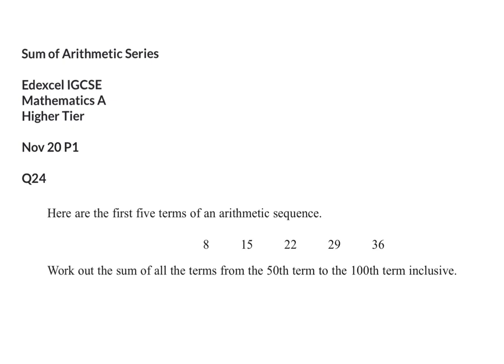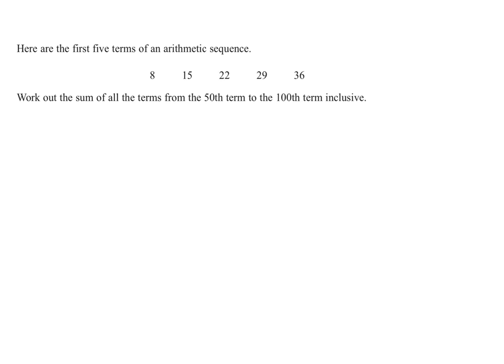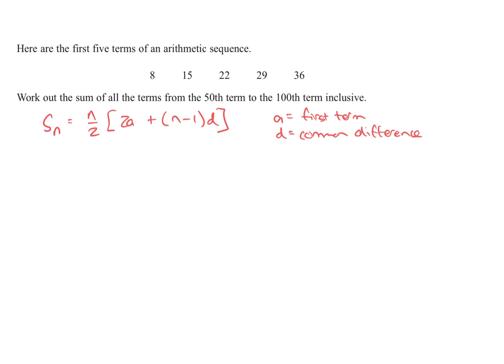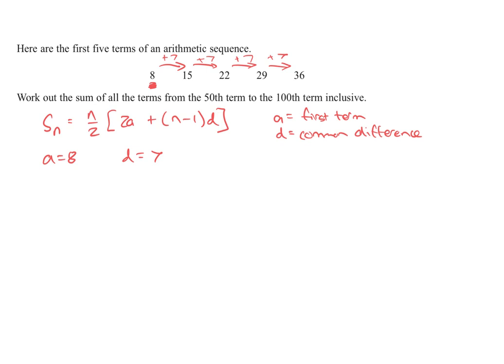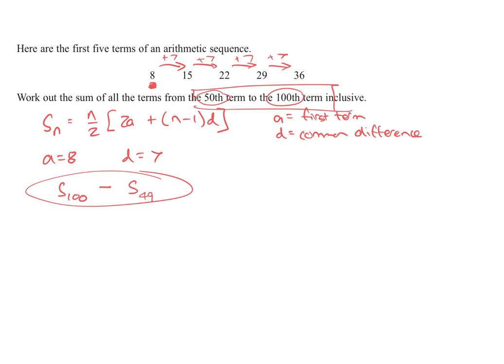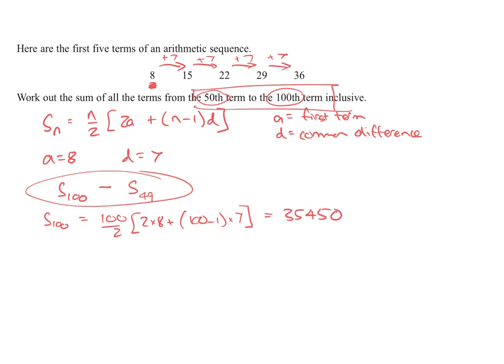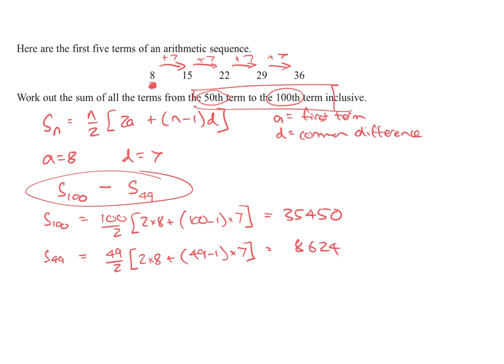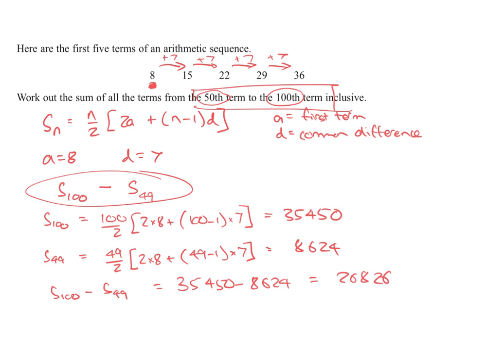Sum of Arithmetic Series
Nov 2020 Paper 1 Question 24